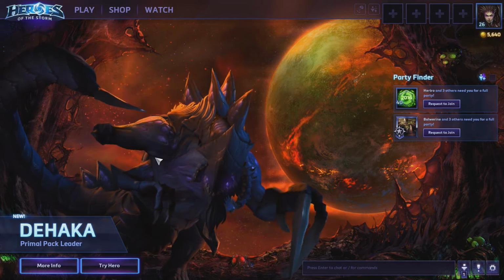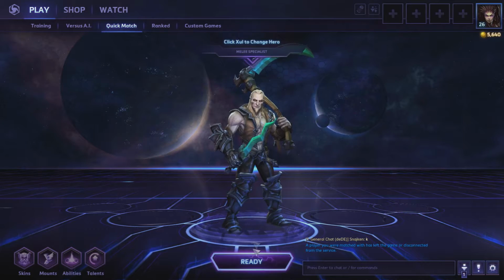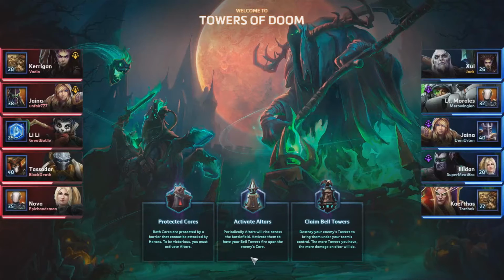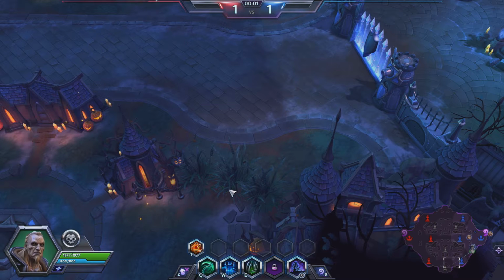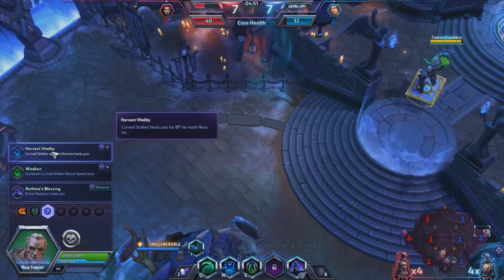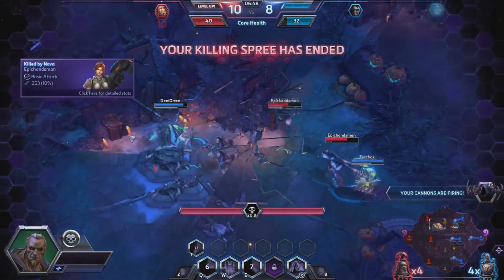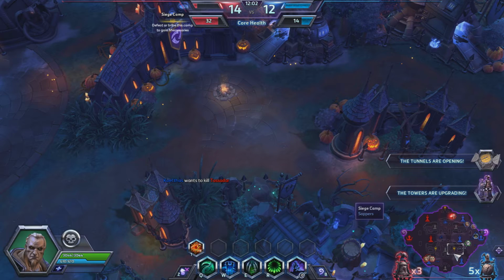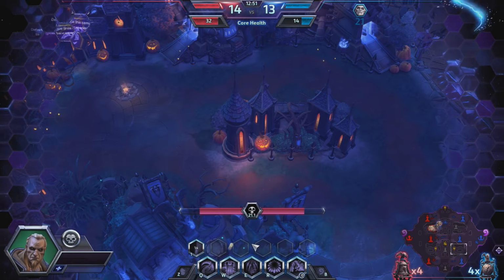Heroes of the storm - Xul Spotlight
Alright guys here is today video on heroes of the storm hope you enjoy Xul.